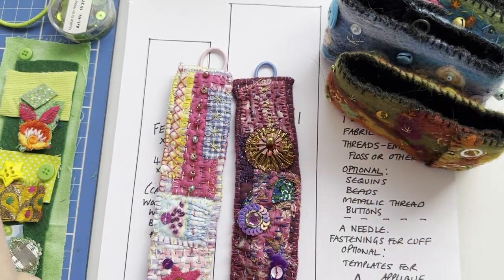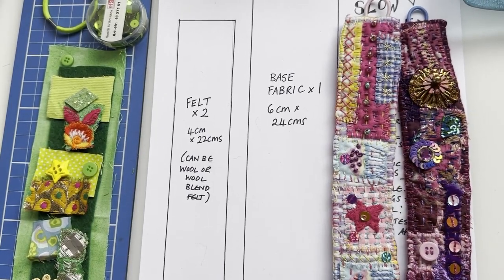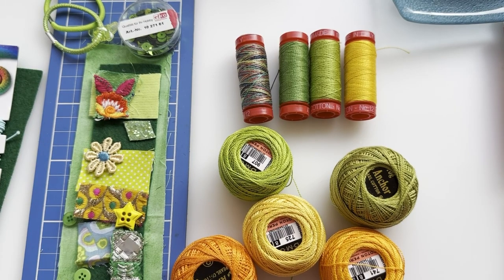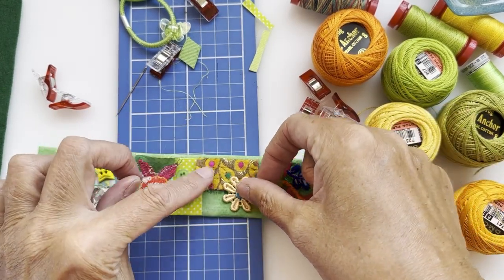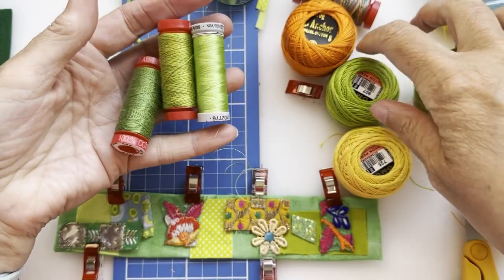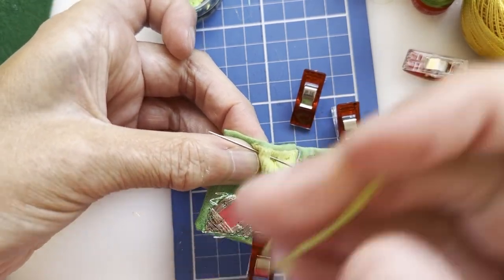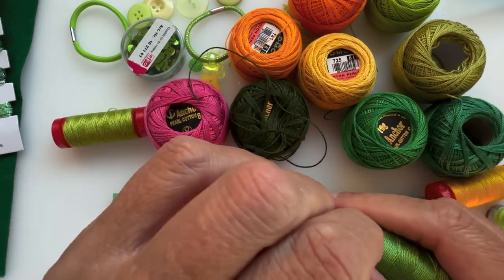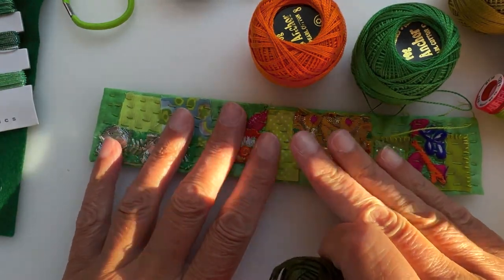Kooky Tutorial - SLOW STITCHING A CUFF BRACELET Part 1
Hello my lovely Kooksters :)

Today I am showing you this tutorial on how to make a slow stitched cuff bracelet.

I have also made a downloadable PDF to go along with this which includes dimensions of the fabrics and some optional appliqué pattern pieces. There is also a list of things you may want to add on there too.

I use a wool blend felt which has a high percentage of wool and I recommend that or a pure wool felt. Craft felt is not strong enough to hold all the stitches and may start to fall apart so I don’t recommend it in this project.

Cotton thread used:
DMC COTON PERLE 8
ANCHOR PERLE COTTON